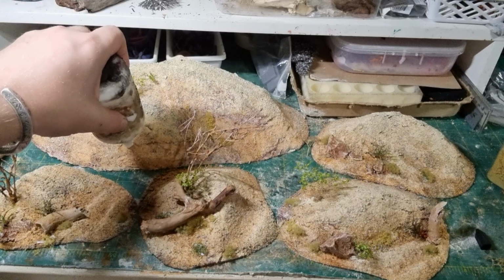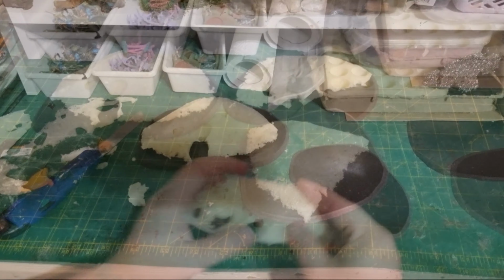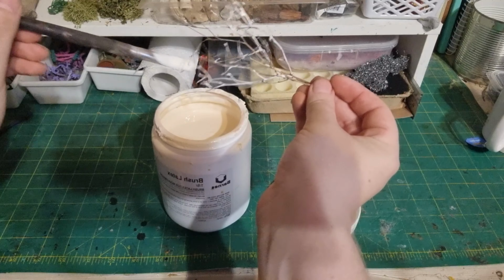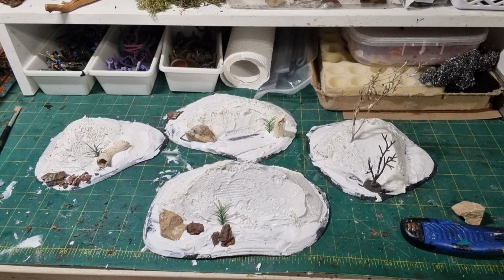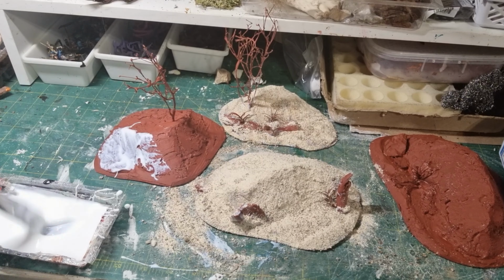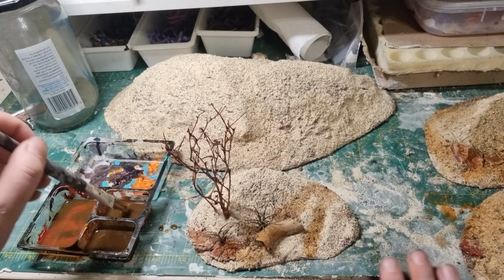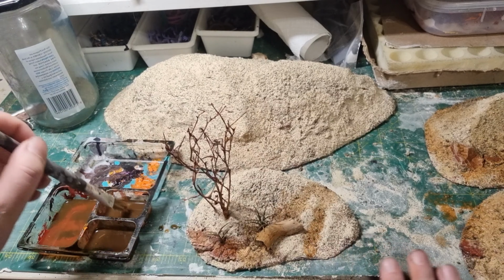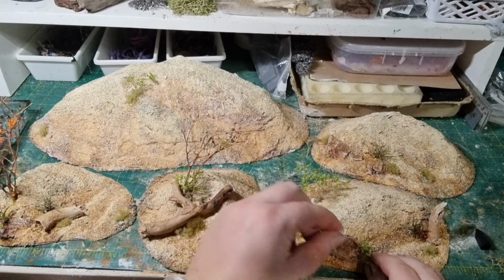Simple Sand Dunes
Another terrain Tutorial, this time crafting some simple sand dunes with basic supplies

Materials -
xpvc
sand
grout
wall filler
natural materials
vallejo brown wash and red ink

You can also check out a blog of my work on facebook and instagram - at corrupted quill